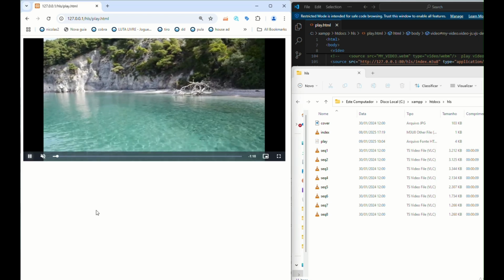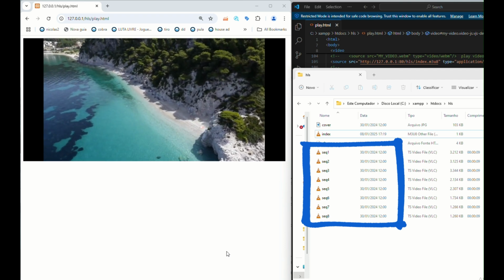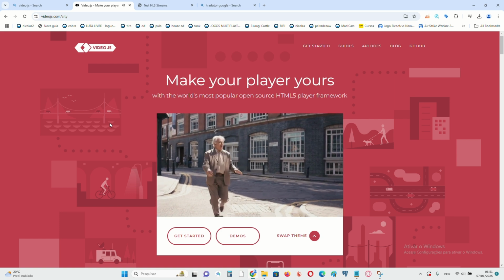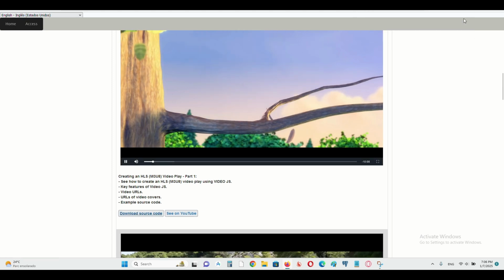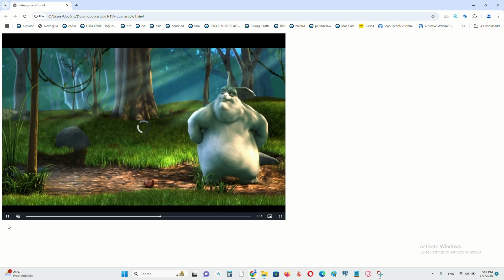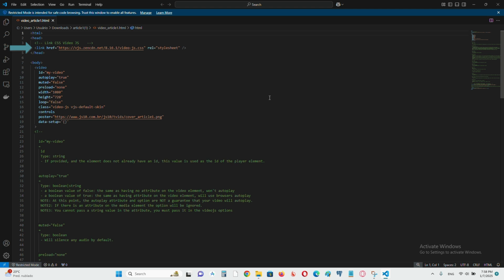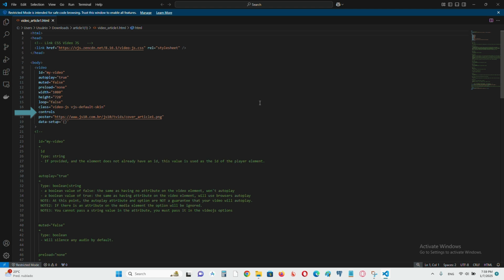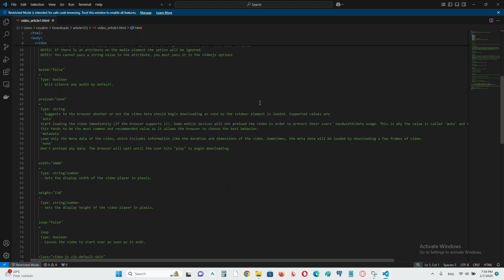VideoJS html live HLS - Part 1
Tutorial Play HTML Live HLS M3U8 - Part 1